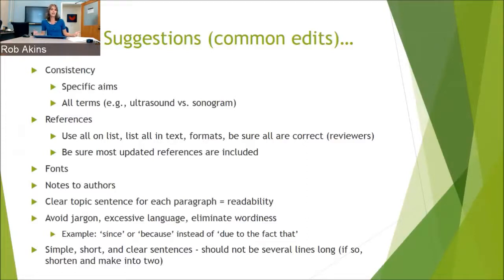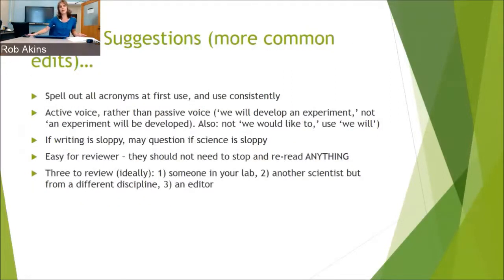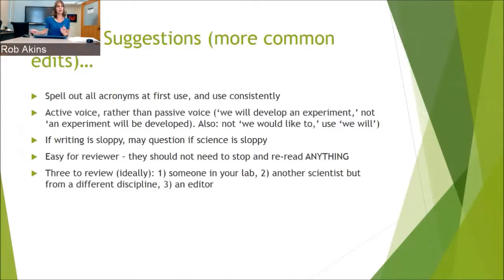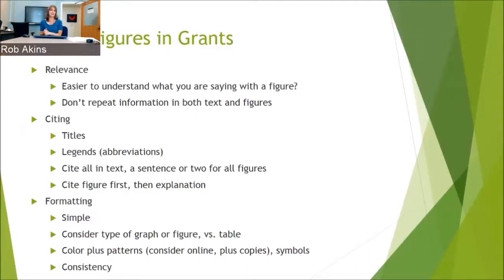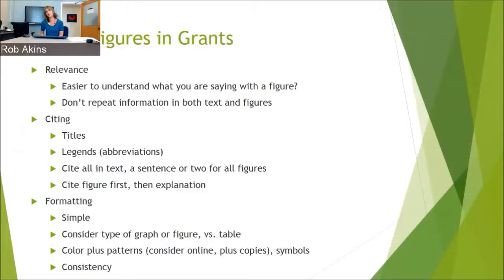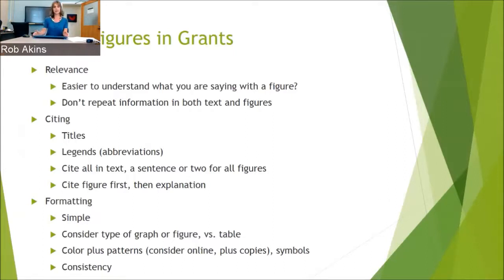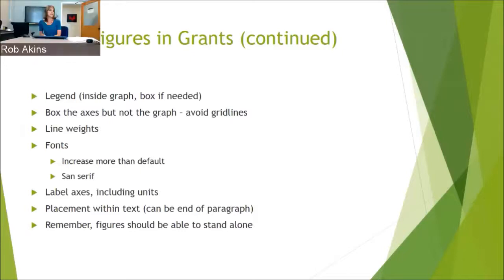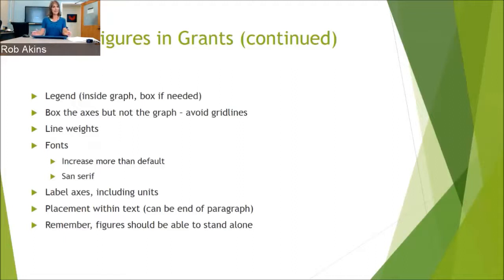Grant Writing Tips and Use of Figures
Presented by Michelle Stofa